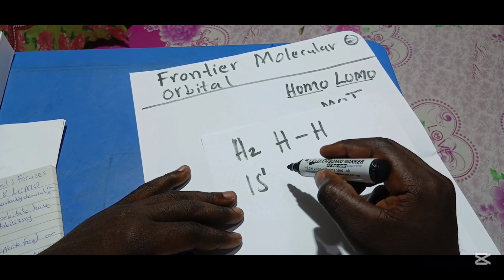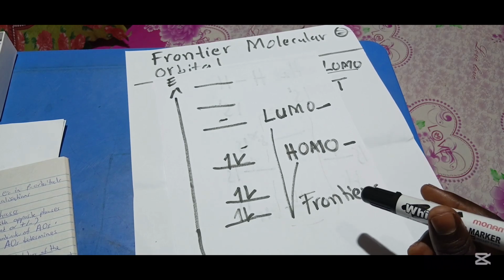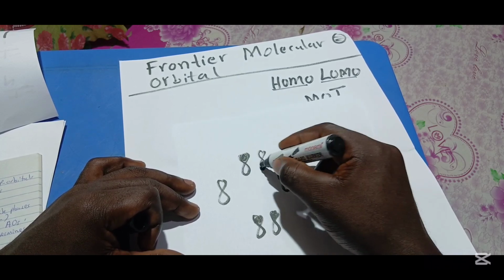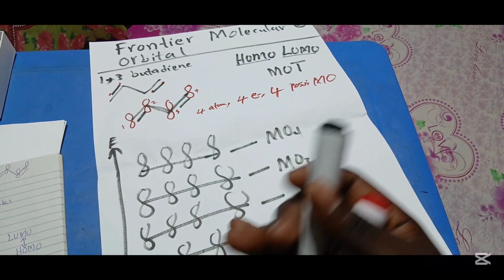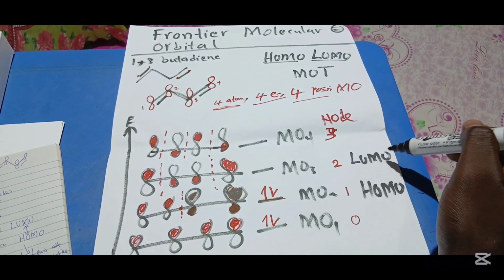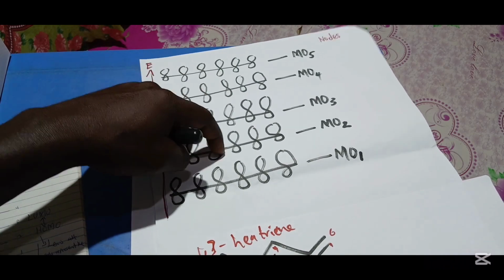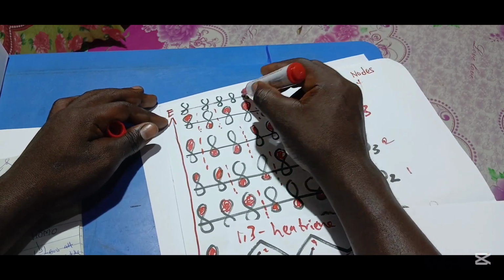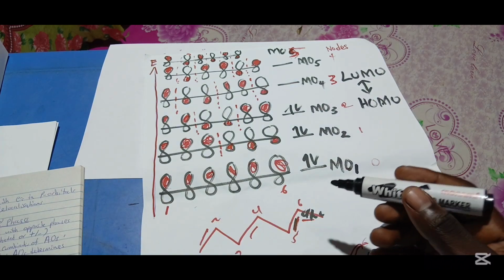Frontier Molecular Orbital Theory Explained in Simple Terms 🔥 (HOMO & LUMO)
The MO theory models can be very complex with many molecular orbitals.  Fortunately, the reactivity of many molecules can be reduced to the properties of just two orbitals - the highest occupied molecular orbital (HOMO) and lowest unoccupied molecular orbital (LUMO).  In the output file, the HOMO can be found by taking the number of valence electrons in the molecule and dividing by 2.  That number is the MO number of the HOMO.  The LUMO is the next highest MO number.  The idea of focusing on the HOMO and LUMO is called frontier molecular orbital theory (FMO theory).  The reactivity of molecules is often described in terms of nucleophilicity or basicity and electrophilicity or acidity.  The properties of the HOMO determine nucleophilicity, and the LUMO drives electrophilicity.